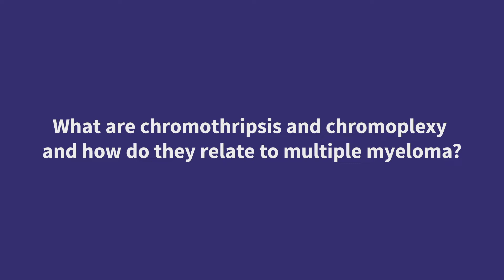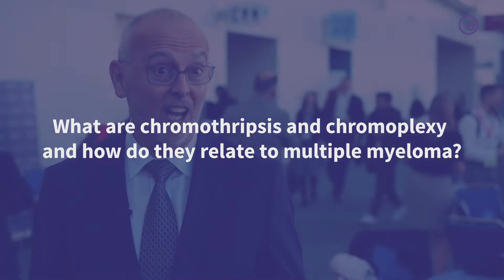Gareth J. Morgan | ASH 2018 | What are chromothripsis and chromoplexy and how do they relate to MM?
60th ASH Annual Meeting & Exposition, December 1-4 2018, San Diego, CA

Gareth J. Morgan
University of Arkansas for Medical Sciences, Little Rock, US

Interview Topic (English):  What are chromothripsis and chromoplexy and how do they relate to multiple myeloma?

For more information and expert opinions in Multiple Myeloma (MM), please